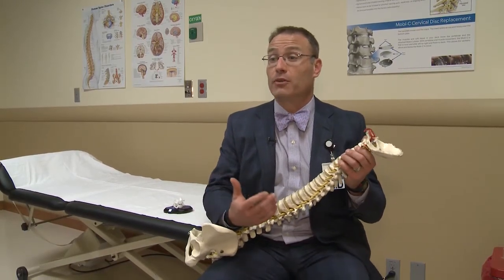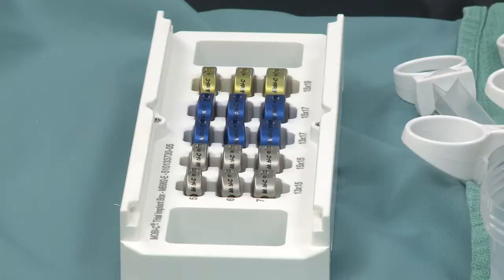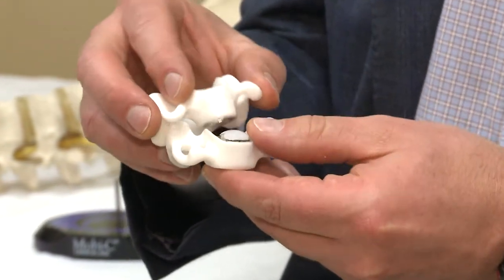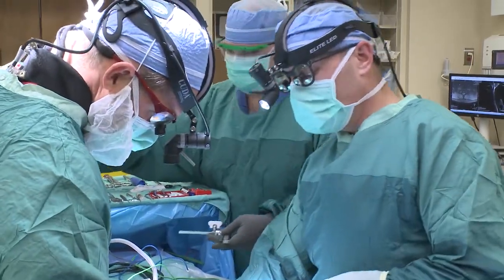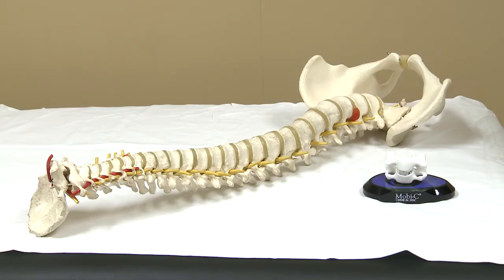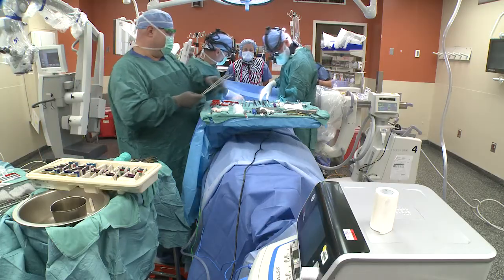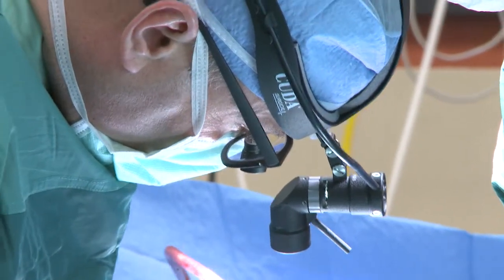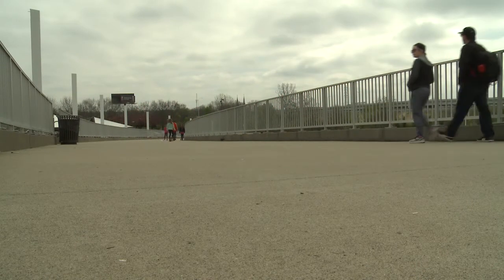Mobi C disc implant surgery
UofL neurosurgeon Dr. Tom Altstadt is the only one in the region implanting a Mobi C device in the spinal column for people with disc pain. It replaces fusion surgery and allows patients to return to their active lifestyles in a few weeks.